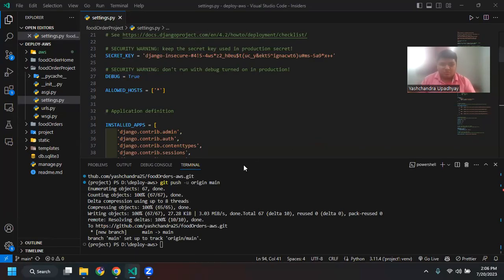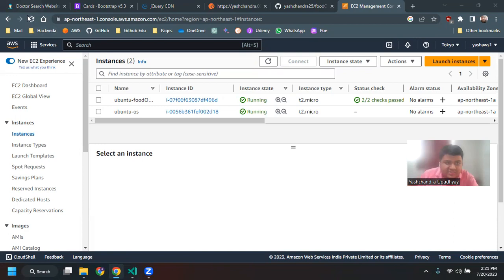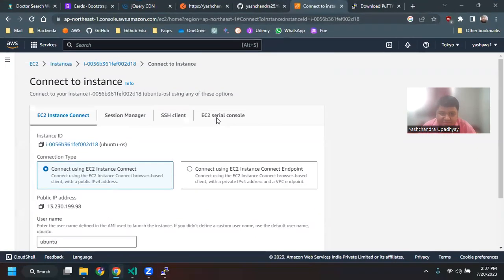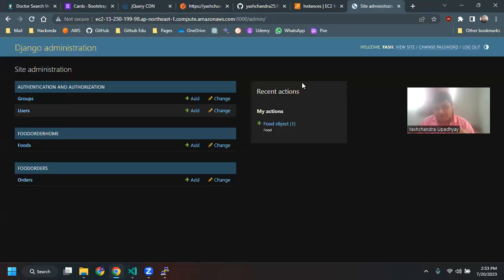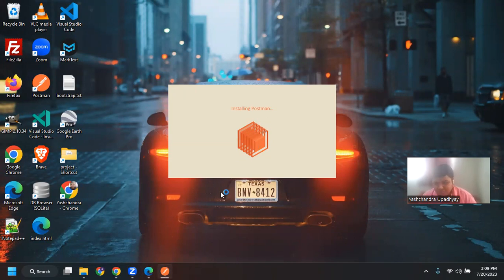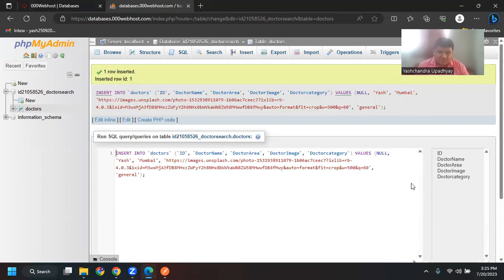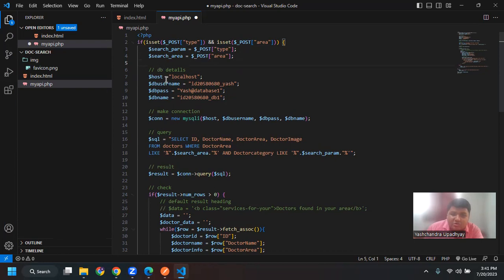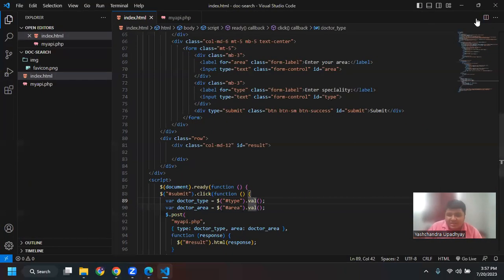Day 10: Intro to Web Development - Final Project